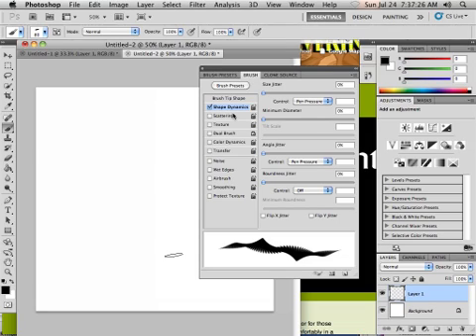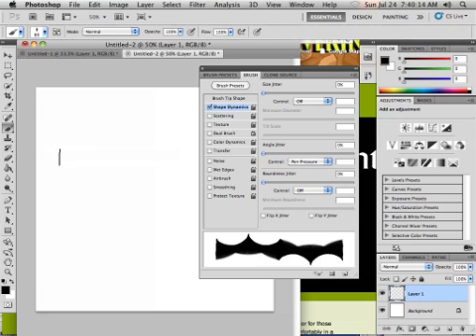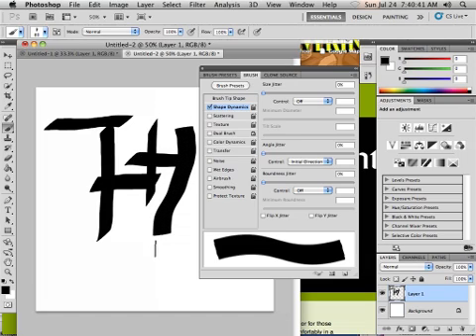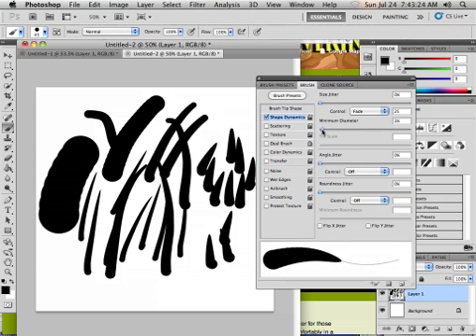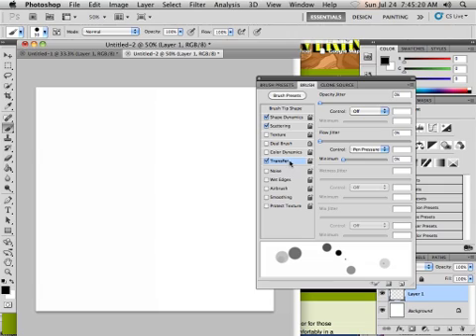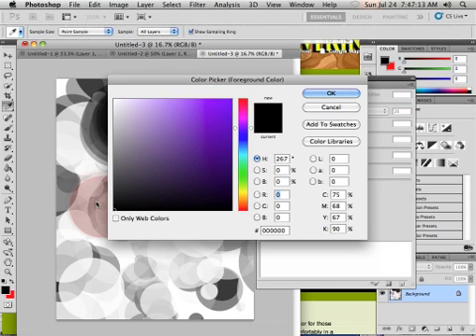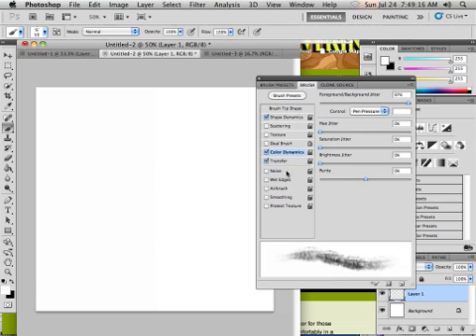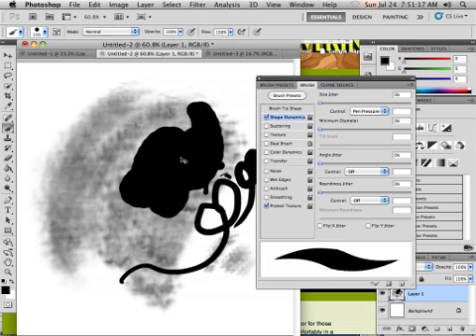0203 Brushes II Brush Presets.mov